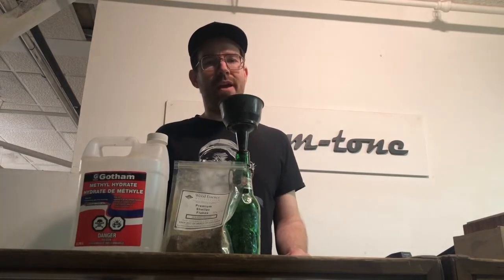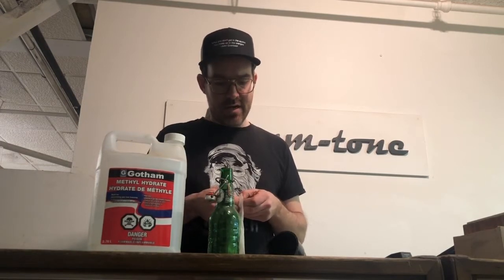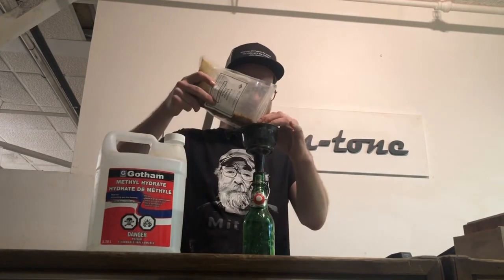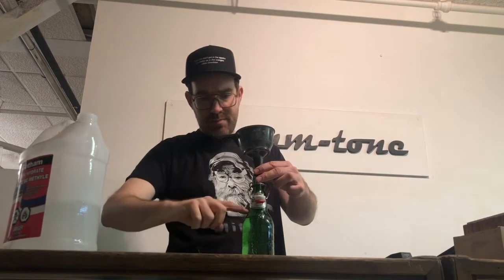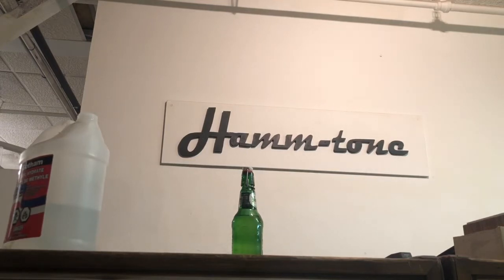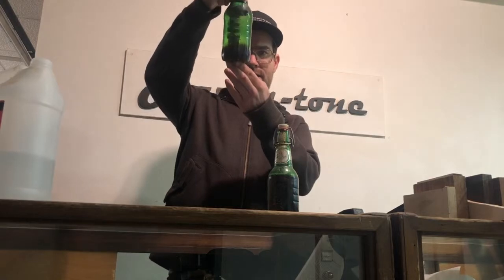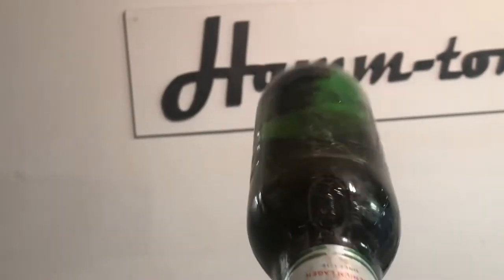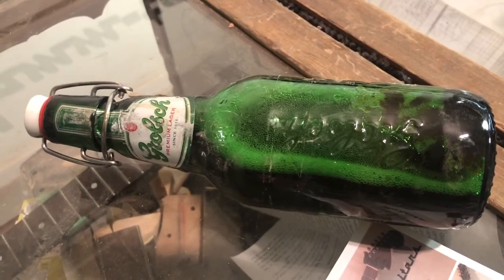How to mix shellac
A quick and simple way to mix shellac